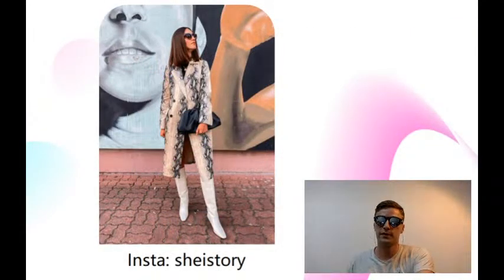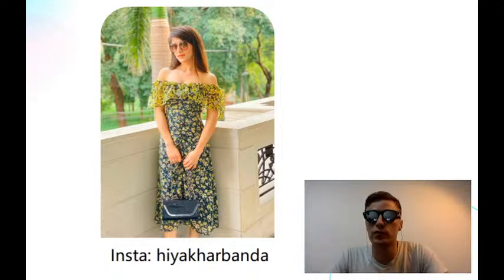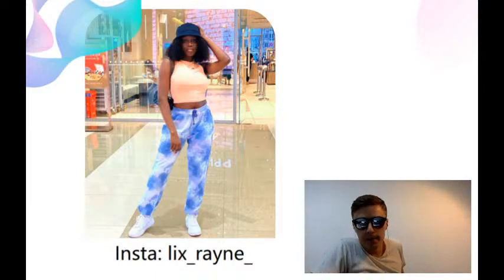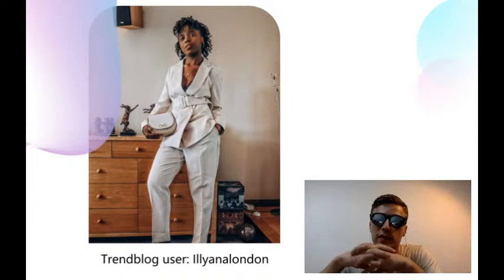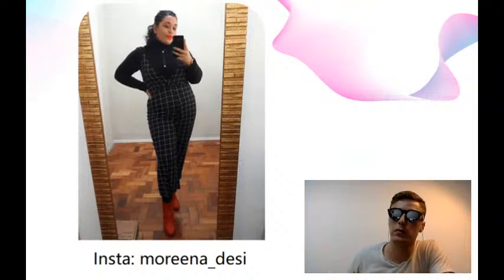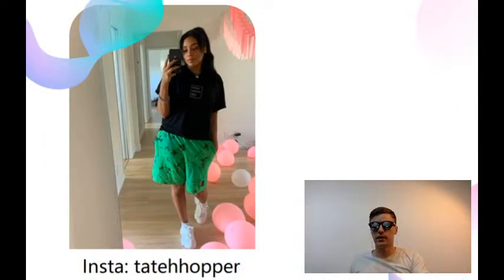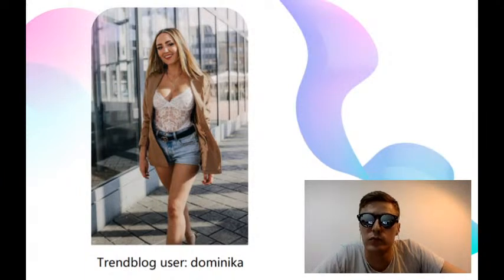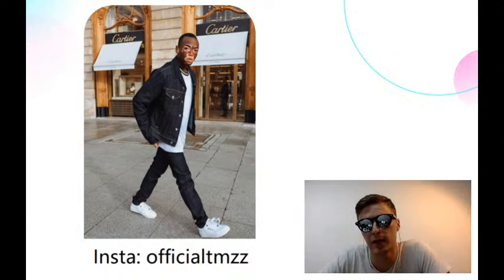Trendblog - Fashion News (11#)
Trendblog - Fashion News (Livestream) - 11#

Discover the hottest Fashion Trends and rate Outfits with us!